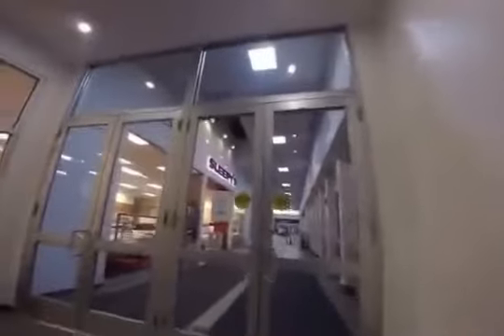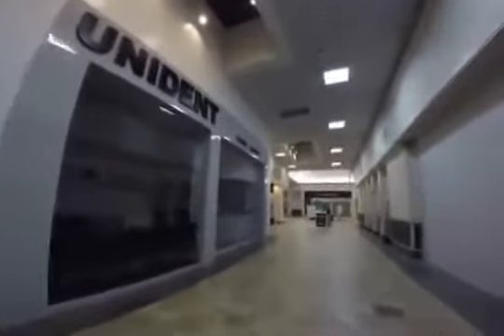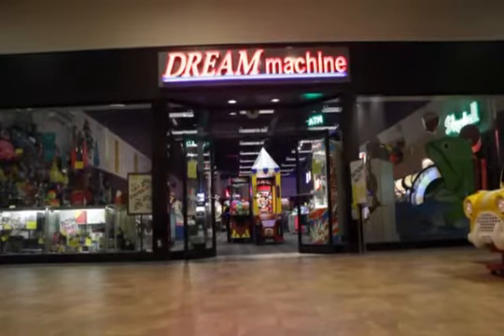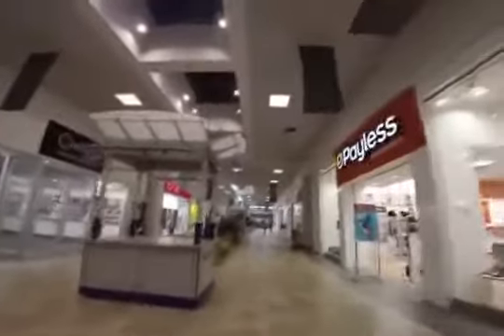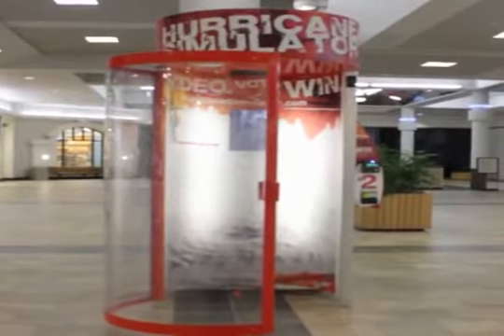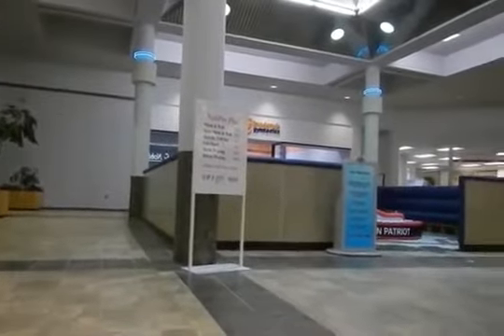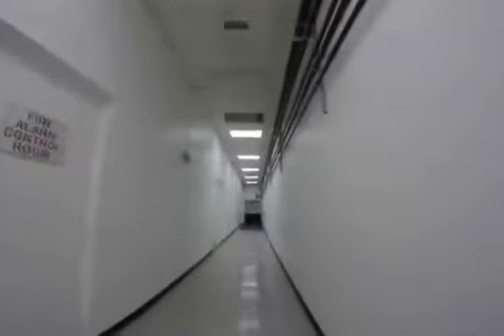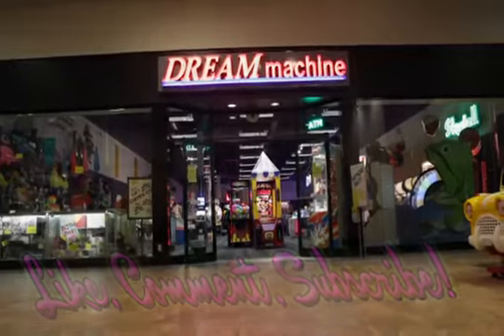DEAD MALLS - The Walpole Mall - Walpole, MA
Reupload of a video was originally made in Feb 2016. It was our first dead mall video so that's why it looks like it was filmed/edited with a potato.